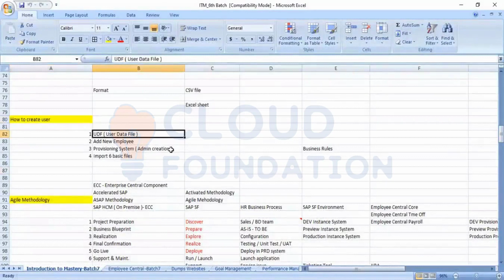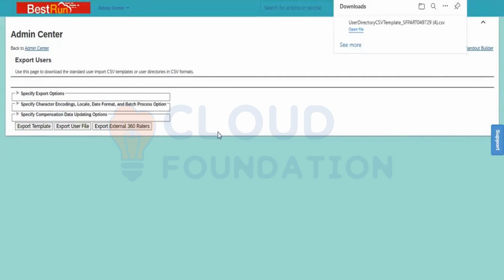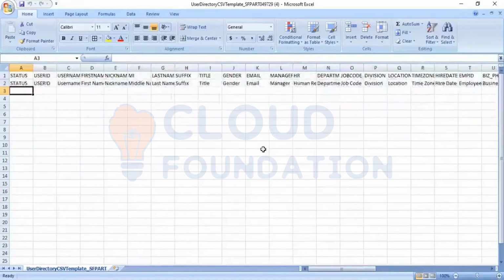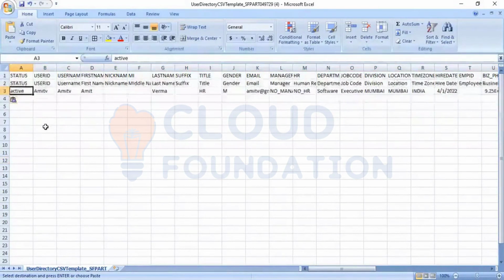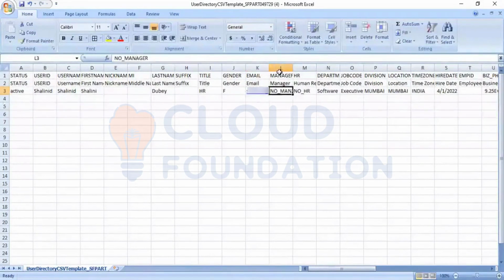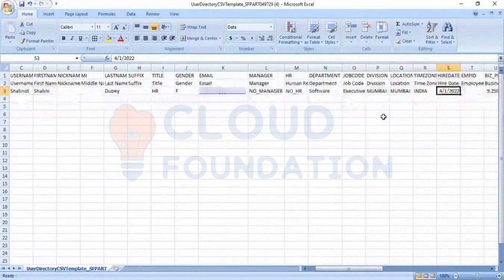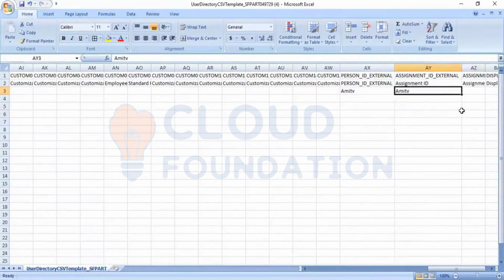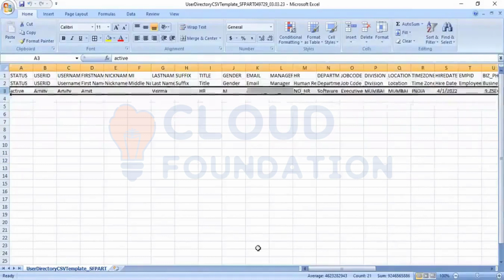Creating User with UDF Method | Learn SAP SuccessFactors | CloudFoundation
Topic Covered: -
This video is about Sap Successfactors Creating User with UDF Method: Step-by-Step Guide

1. We will begin by logging into the system and going to the home page.
2. To create a user, we need to download a template from employee export.
3. We open the template and check its usability.
4. We see that it is a blank template.
5. Yesterday, when performing a topic on proxy management, we saw a master sheet with filled-in data.
6. To create a user, we need to fill in all the details on the template.
7. We import the details from the template into the system.
8. We copy the template and make necessary edits for creating users.
10. We create the user and save the necessary details, including the department, job, date, address, state, zip code, country, and default language. in Sap Successfactors